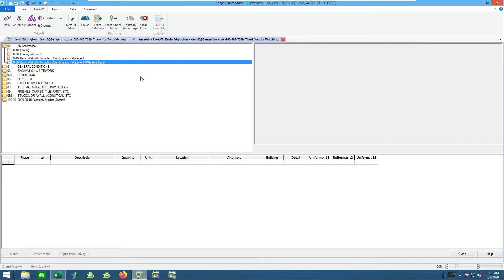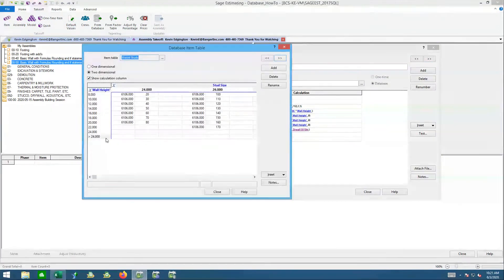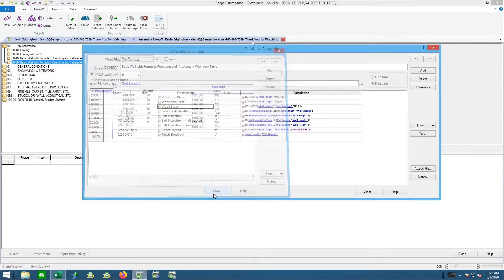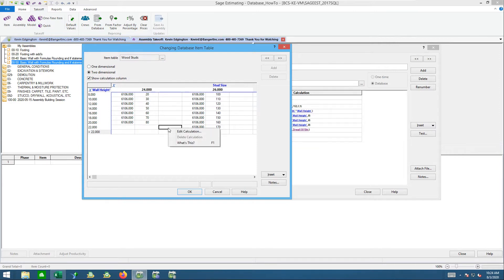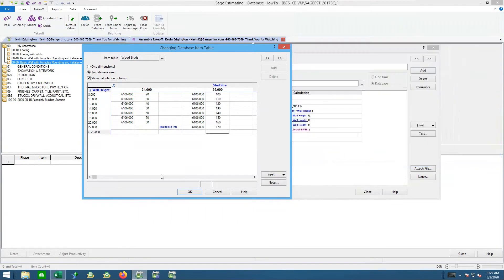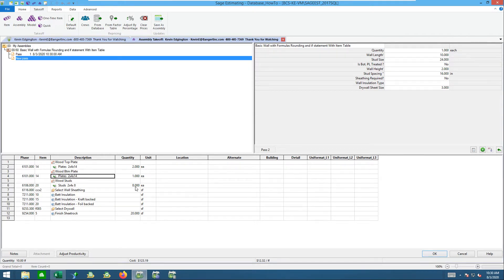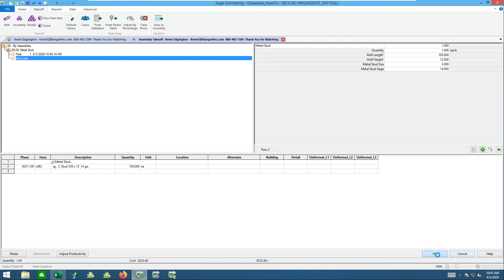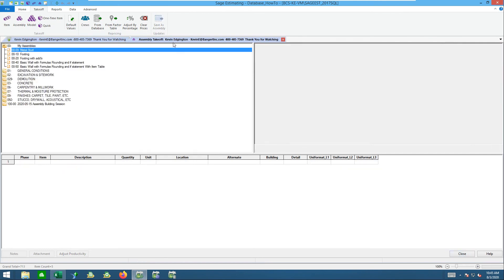Part 8 of 8 | Assembly Building - Advanced Item Tables In Sage Estimating SQL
Have questions? Sign up for a free Ask Richard account and get expert advice on Sage Intacct